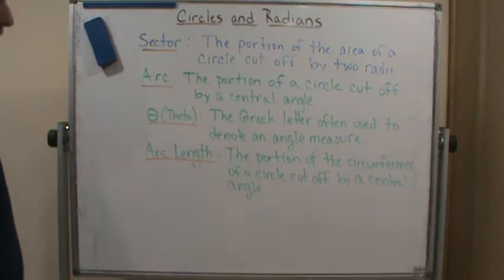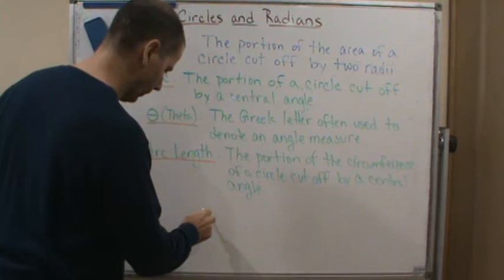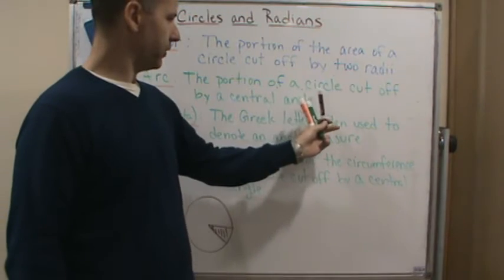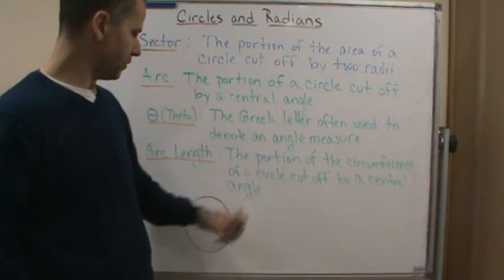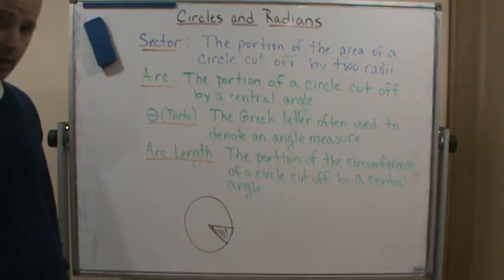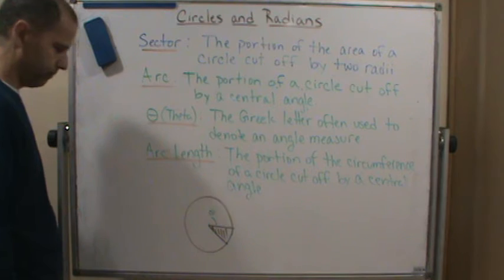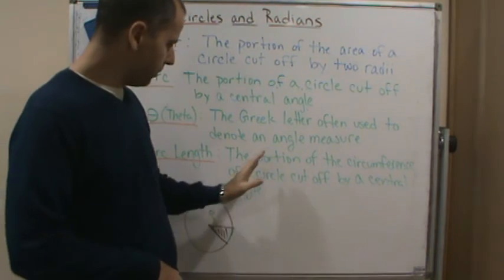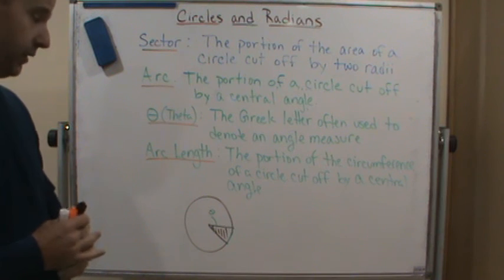Applied Math Sec 17 3 Circles and Radians Definitions 2